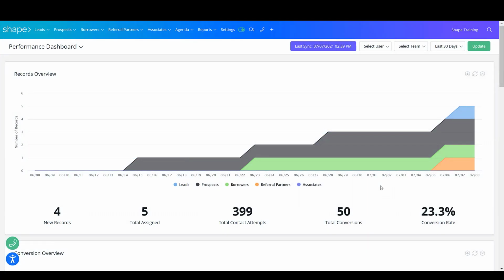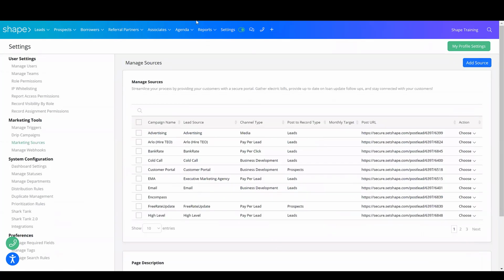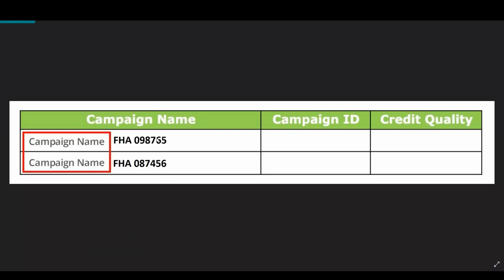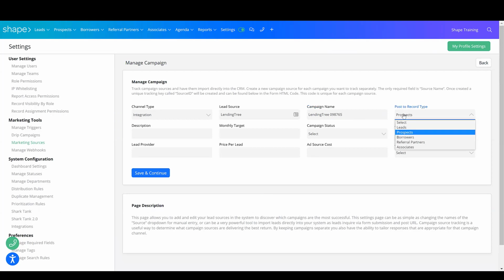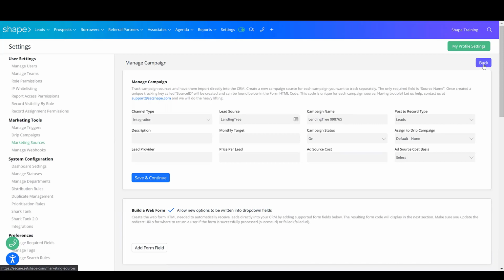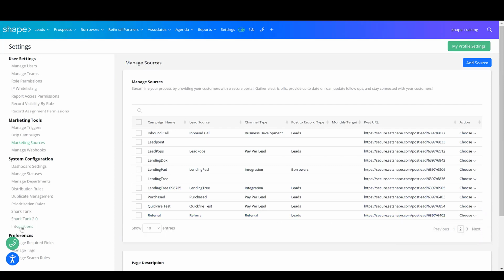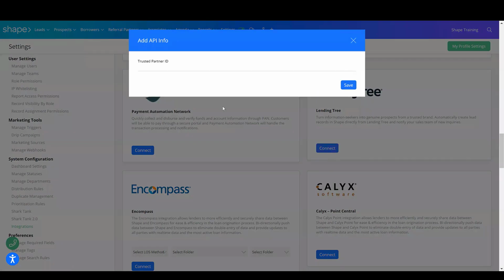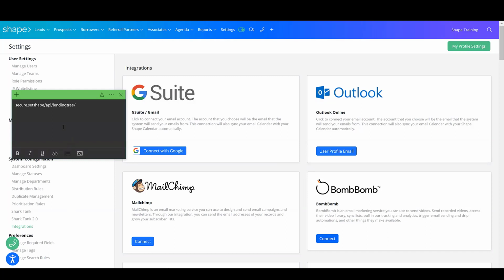Shape Software Mortgage CRM + LendingTree Integration for Lead Generation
With the Lending Tree – Shape Software Mortgage CRM integration, mortgage users who are using Shape to automate their processes and to manage their lead & customer database, can seamlessly get Lending Tree leads directly into Shape. Once you have communicated your desire to send leads to Shape and received confirmation and information from Lending Tree, here’s how to connect Lending Tree in Shape.